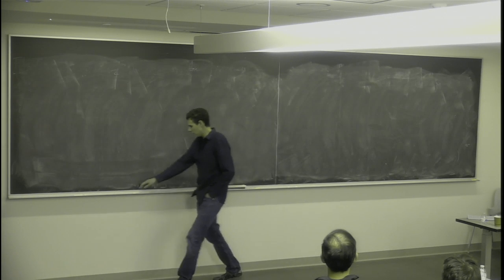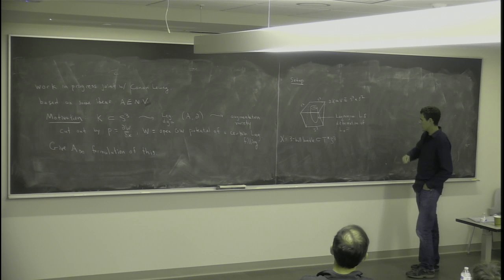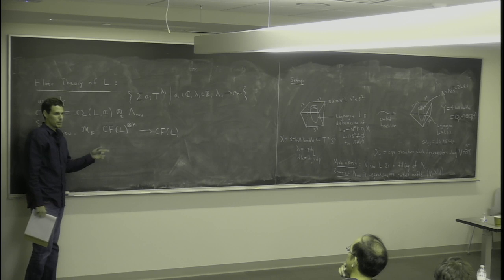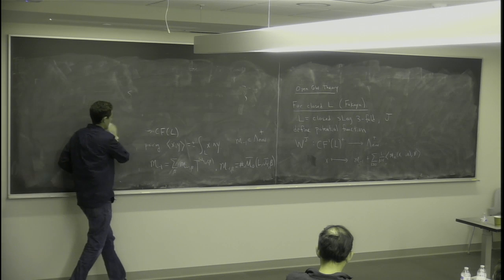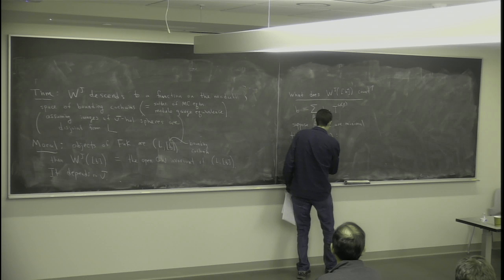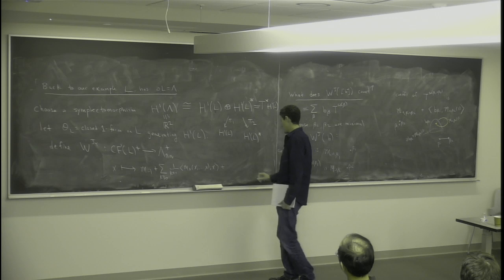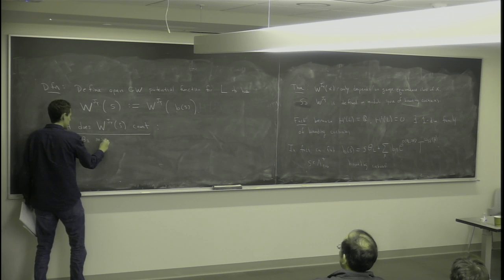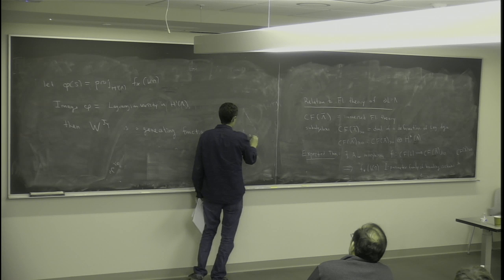Potential Functions of Non-exact Fillings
Garret Alston speaks on the potential functions of non-exact fillings at the Center of Mathematical Sciences and Application's mini-workshop on SYZ and Homological Mirror Symmetry and related areas.